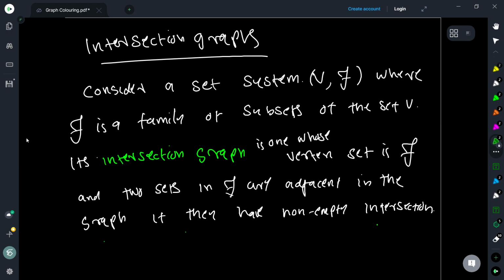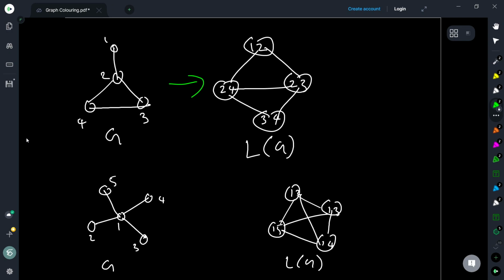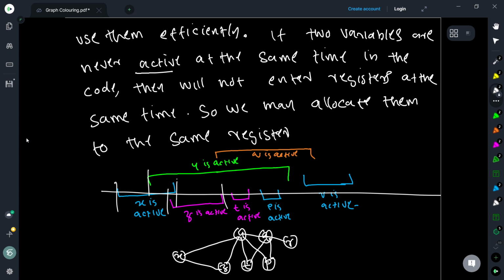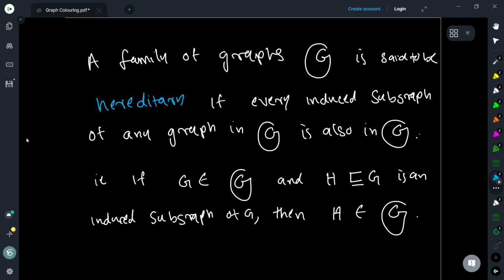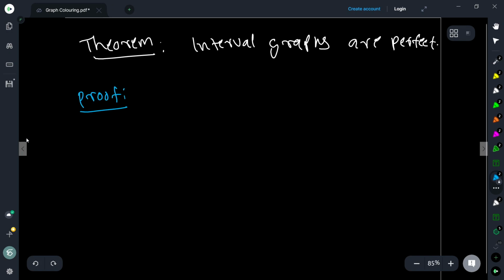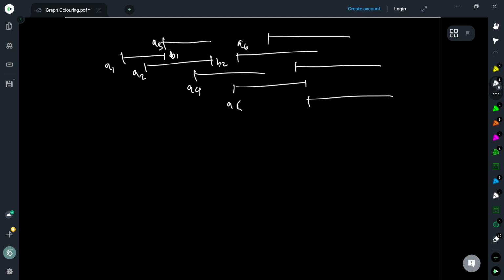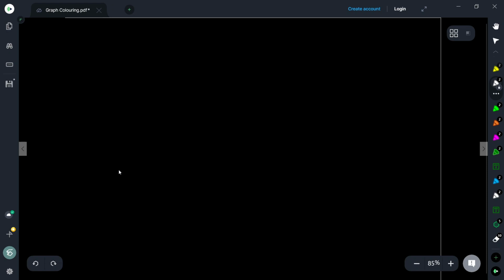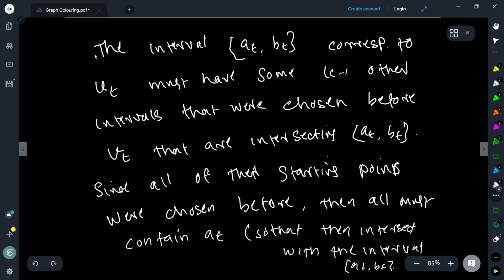Intersection graphs: Line graphs and Interval graphs.